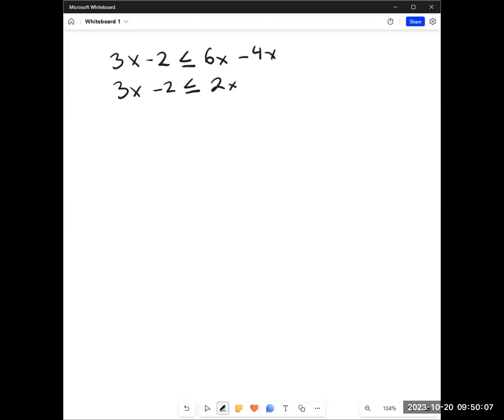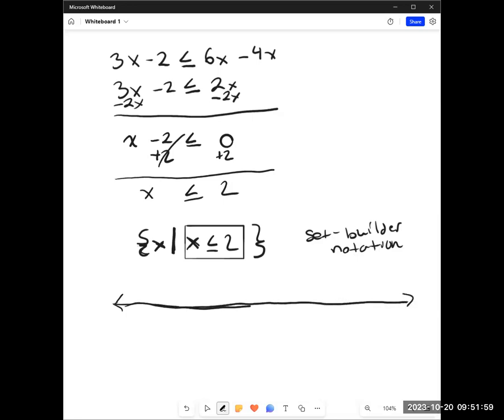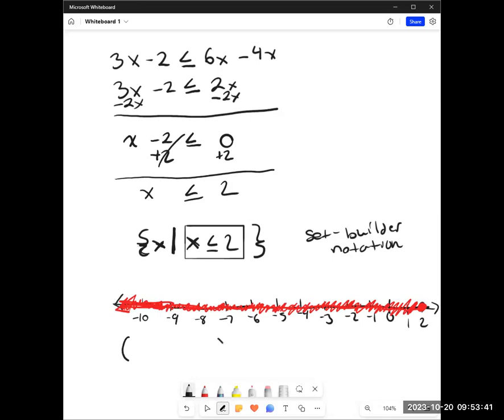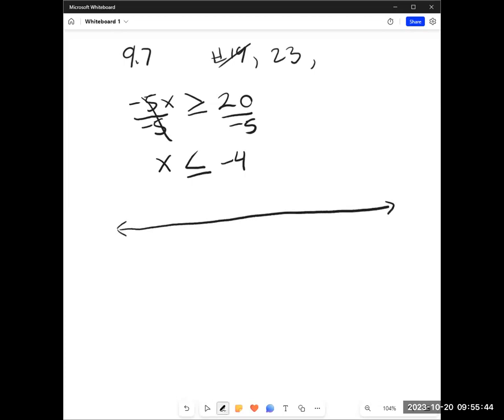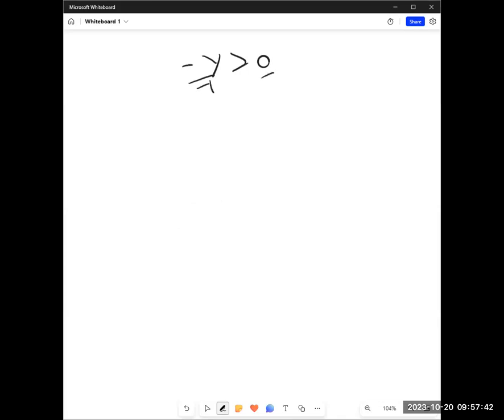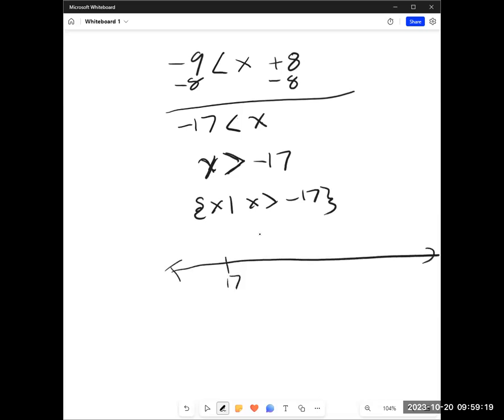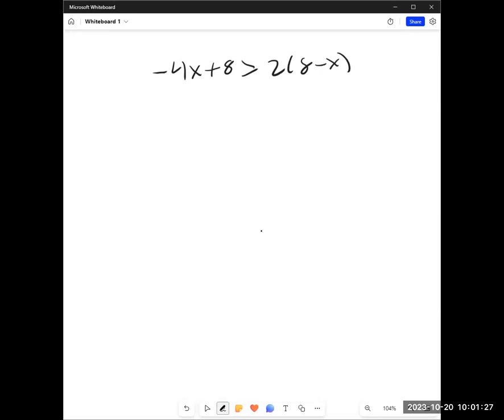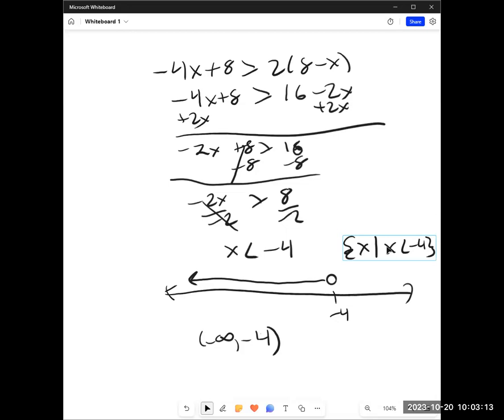9.7 Topic 1: Use the Addition and Multiplication Properties of Inequality to Solve Inequalities